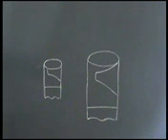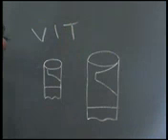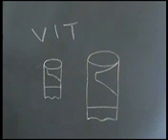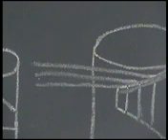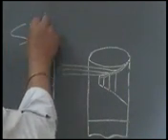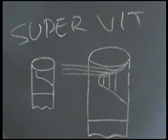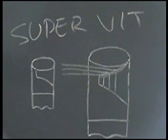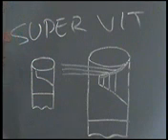Variable Injection timing (VIT) of fuel in engines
when the fuel is injected into the cylinder it is done either at fixed timing or with variable timing it is so done because as the rpm of engine goes on increasing the time available for fuel to start burning becomes less and less,so to give an extra time compensating this decrease in time  the fuel is injected in advance relating to what it was done in low rpm or low load. this is called variable injection timing.